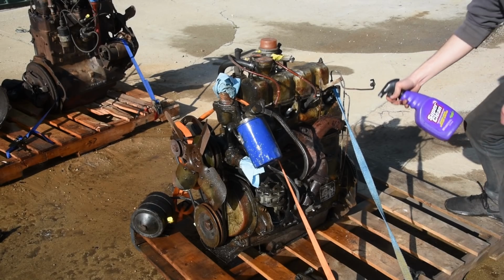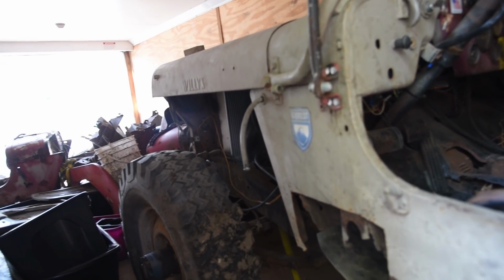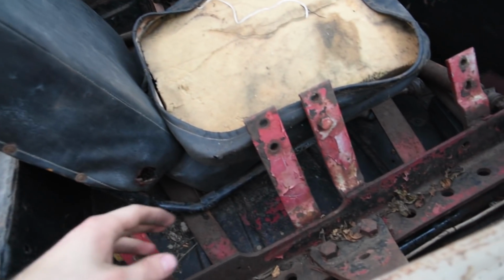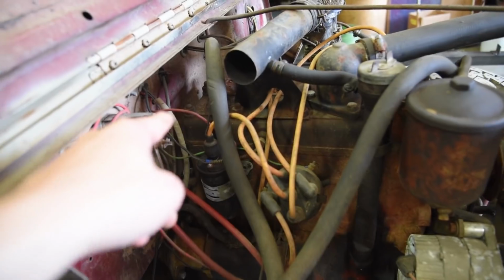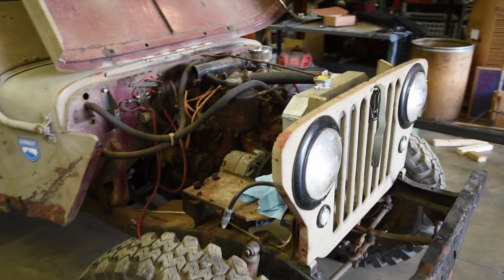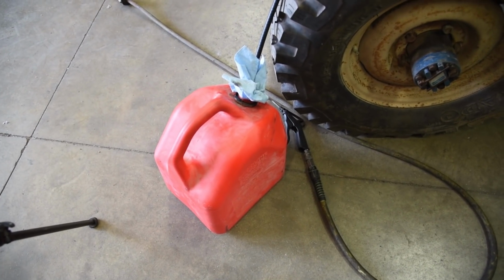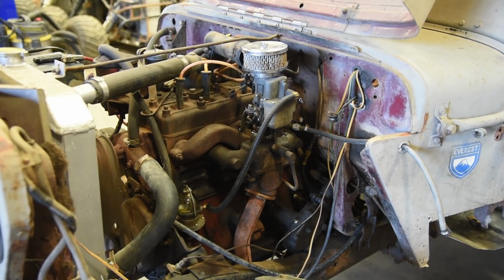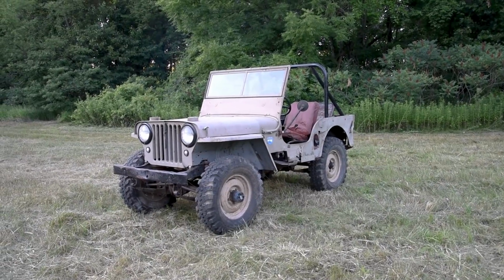I Bought Two Willys Jeeps and a Snake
The process of looking over new purchases, making a game plan, and bringing "The Old Beast" back to life by fixing some electrical and fuel issues.

After 7 days I'll upload a new video announcing the 3 random winners.*